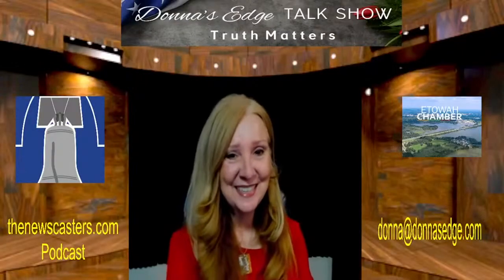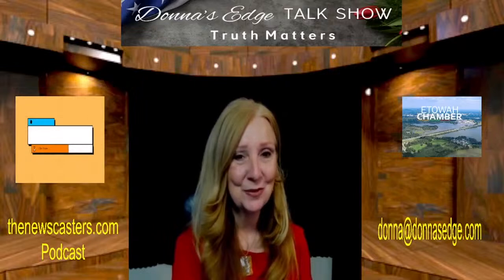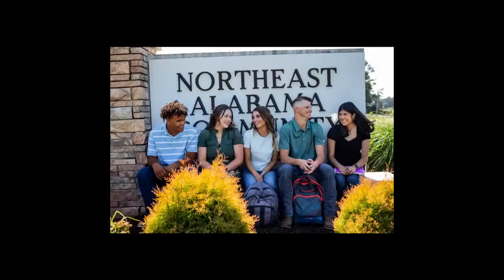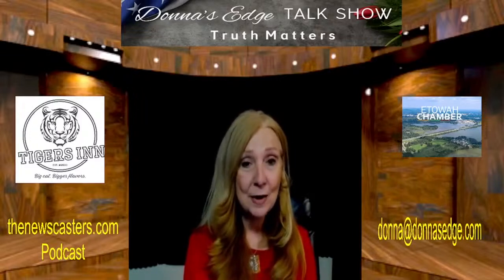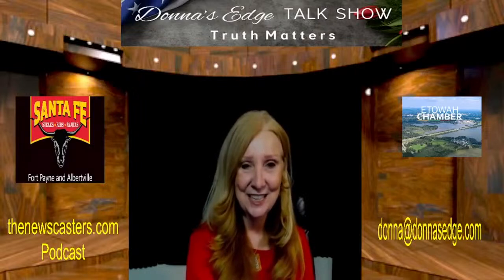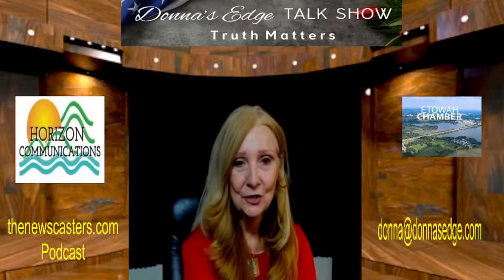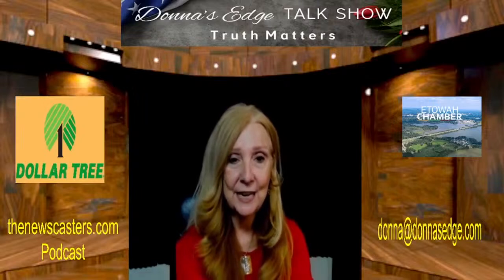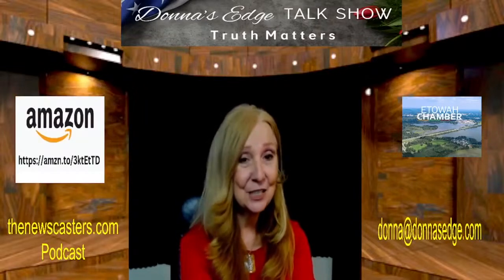50 Survival Uses for Vinegar and Must Have Seeds for Any Upcoming Crisis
Award Winning Radio/TV Talk Show Host and Producer, Donna Feazell of the Nationally Syndicated Talk Show, Donna's Edge, with 50 Survival Uses for Vinegar and Must Have Seeds for Any Upcoming Crisis. Donna's Edge is aired on IC Radio, Horizon Communications TV on Charter Cable Channel 182 and Abundant TV found on Roku, Amazon Fire as well as Apple TV. You can download the IC Radio apps for iPhone or Android on our